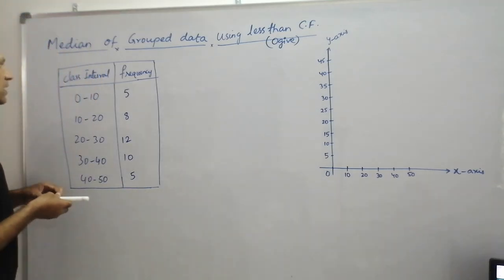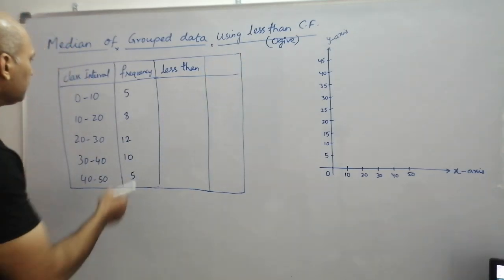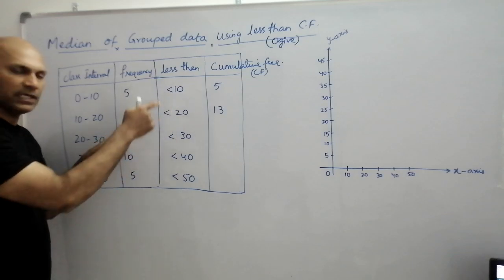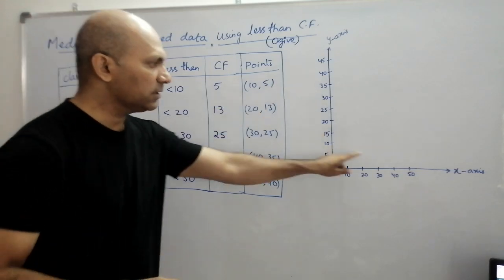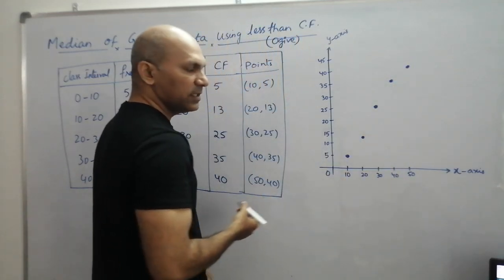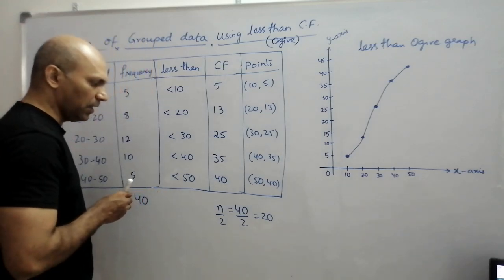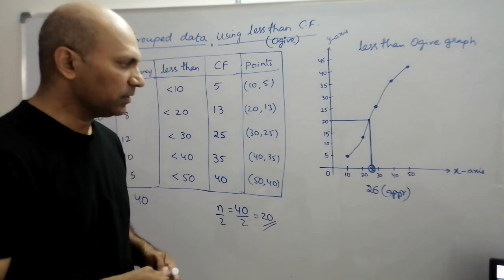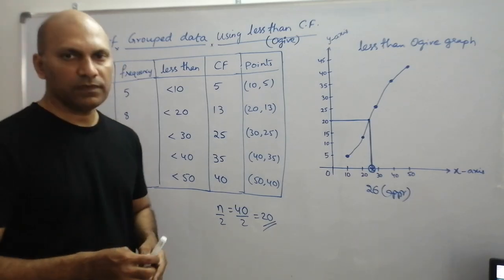Less Than Ogive Graph in 10 Minutes | Class 10 Statistics | Easy Method with Solved Example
For Offline tuitions

7-15/41, Sector 2D, Puppala Guda, Alkapur Township, Manikonda, Hyderabad.
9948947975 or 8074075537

📘 Less Than Ogive Graph | Class 10 Maths Statistics | Easy Method with Solved Example | Board Exam Preparation 2026

Welcome to Inspiration Academy! 🎓

In this video, you'll learn How to Draw a Less Than Ogive Graph in the easiest and most exam-friendly way. This lesson is specially designed for Class 10 Mathematics (Statistics) students preparing for SSC, CBSE, ICSE, and State Board Examinations.

If you've been finding Ogive graphs difficult, don't worry! This video explains every step clearly—from preparing the Less Than Cumulative Frequency Table to plotting points accurately and drawing the Less Than Ogive Curve. By the end of this lesson, you'll be able to solve Ogive graph questions confidently in your board exams.

✅ Introduction to Ogive Graph

✅ What is a Less Than Ogive?

✅ Understanding Cumulative Frequency

✅ How to Prepare a Less Than Cumulative Frequency Table

✅ Choosing the Correct Scale

✅ Plotting Points on Graph Paper

✅ Drawing the Less Than Ogive Curve

A Less Than Ogive is a graph of the Less Than Cumulative Frequency Distribution. It helps us represent data visually and is commonly used to determine the Median of grouped data graphically.

This topic is one of the most important chapters in Class 10 Statistics and is frequently asked in Board Examinations.

✔ Easy explanation from basics

✔ Step-by-step graph drawing

✔ Beginner-friendly teaching

✔ Solved example with detailed explanation

✔ Simple language

✔ Time-saving techniques

✔ Helps score better marks in Statistics

📚 SSC Students

📚 CBSE Students

📚 ICSE Students

📚 Telangana State Board Students

📚 Andhra Pradesh State Board Students

📚 Anyone learning Statistics

Master Statistics with our complete video series:

▶ Mean of Ungrouped Data

▶ Mean of Grouped Data (Direct Method)

▶ Mean of Grouped Data (Assumed Mean Method)

▶ Mean of Grouped Data (Step Deviation Method)

▶ Median of Ungrouped Data

▶ Mode of Ungrouped Data

▶ Less Than Ogive Graph

▶ More Than Ogive Graph (Coming Soon)

▶ Finding Median Using Ogive Graph

Each lesson is explained using easy methods, solved examples, and board exam tips to help students understand concepts quickly.

🌟 Why Learn from Inspiration Academy?

At Inspiration Academy, we believe every student can excel with the right guidance.

Our videos focus on:

✔ Concept-based learning

✔ Step-by-step explanations

✔ Important questions

✔ Short tricks and easy methods

✔ Practice problems

✔ Revision classes

✔ Doubt clarification

We regularly upload videos on Mathematics, Science, and other academic subjects to help students achieve excellent results.